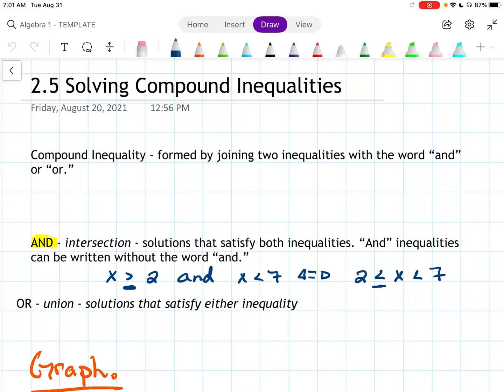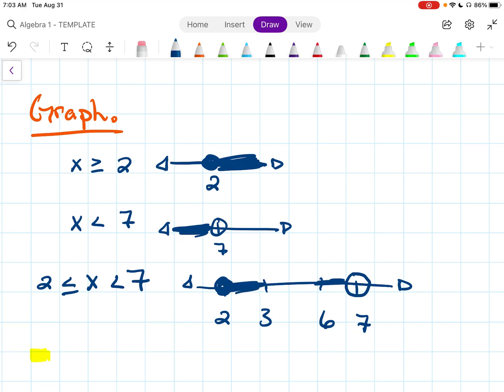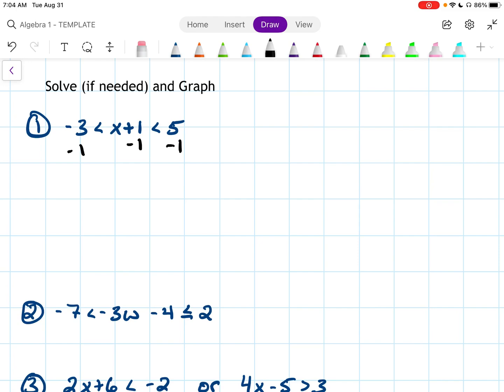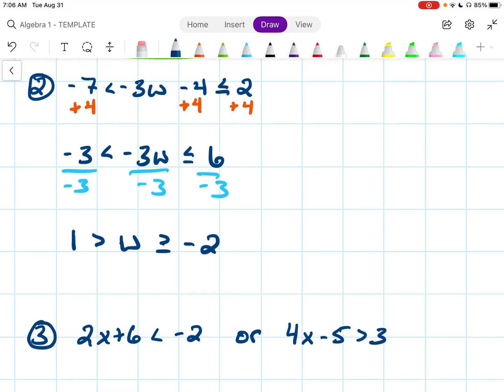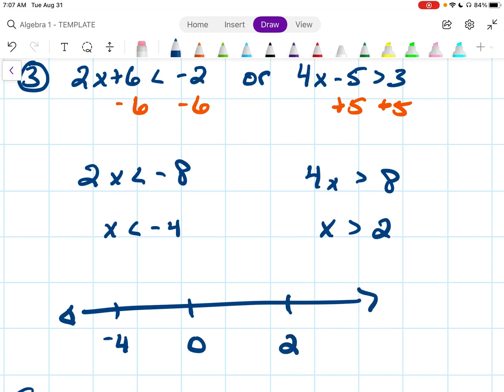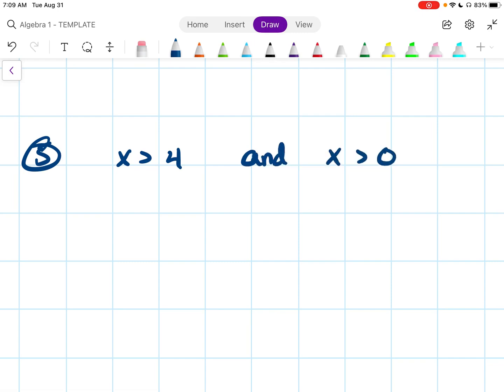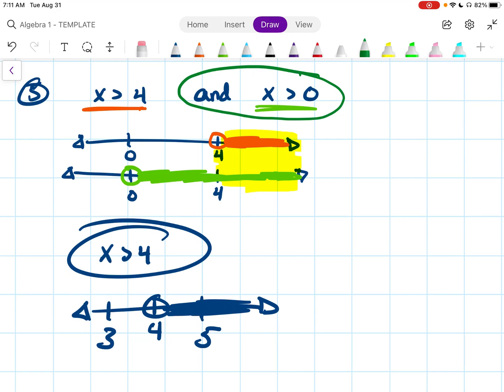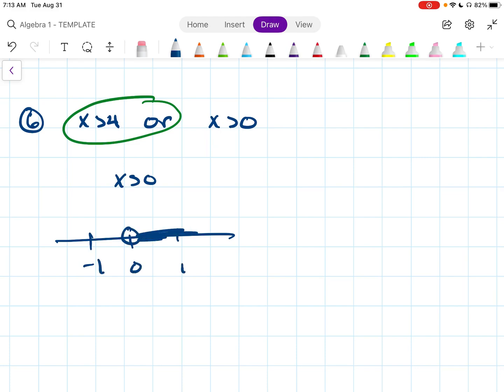2.5 - Solving Compound Inequalities